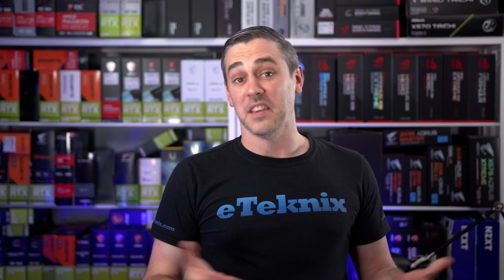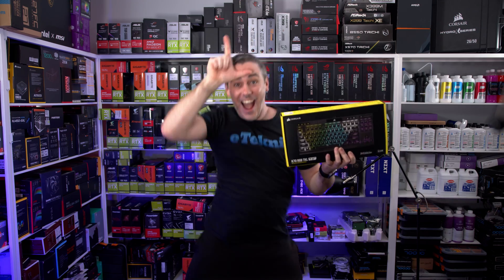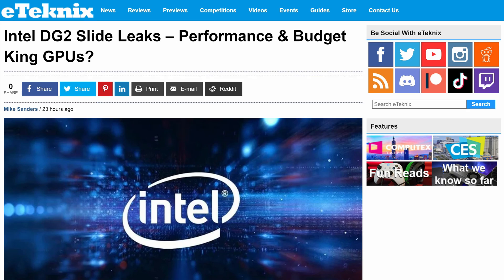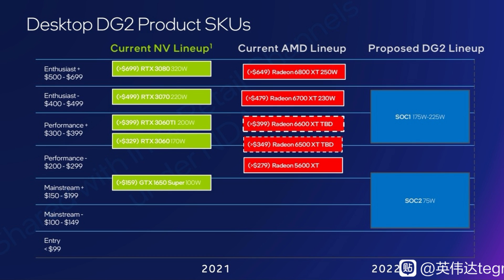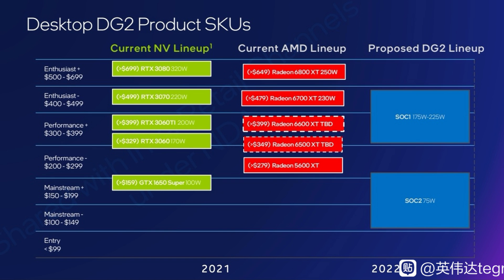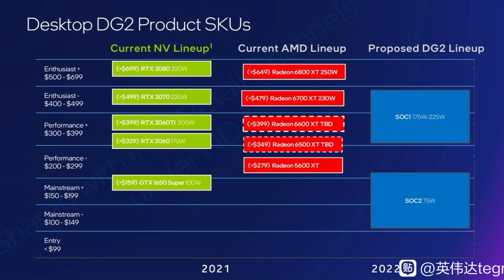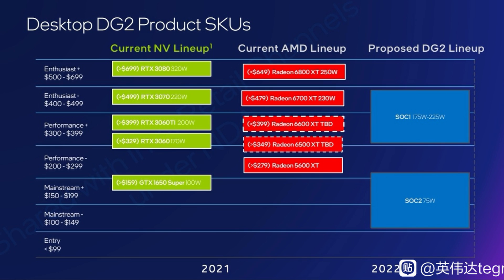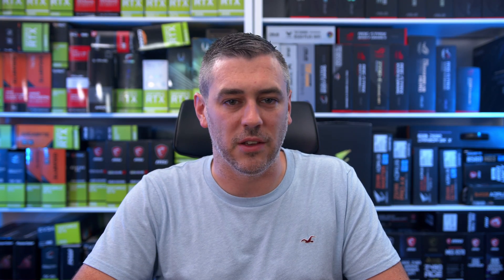Intel ARC GPU Leaks! [Pricing | Performance | Positioning]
Getting hold of a GPU is still a tricky situation and even when you can, you'll more than likely be paying over the odds for it. Intel think they have the solution and in a bold move, they seem to be looking to target the budget conscious user with a sub $200 GPU to rival both AMD and NVIDIA in the PC gaming space.

►UK Links◄

►US Links◄